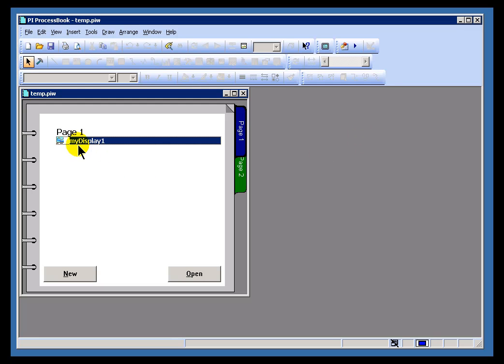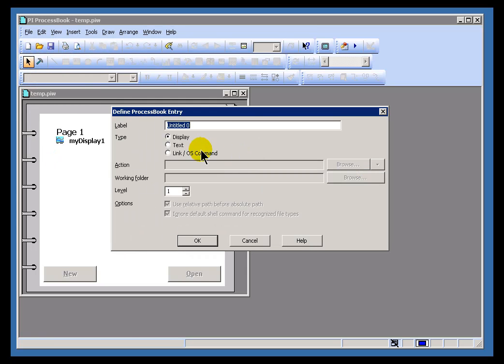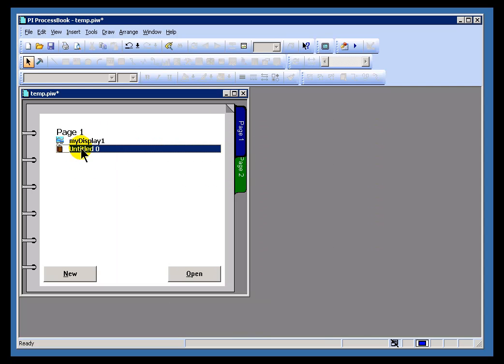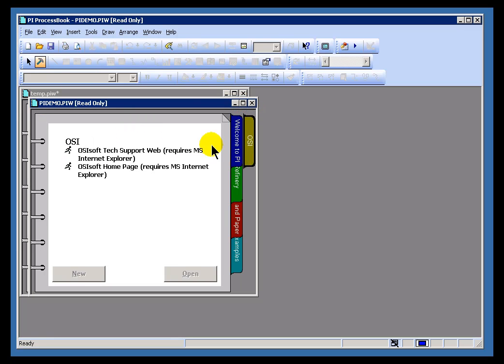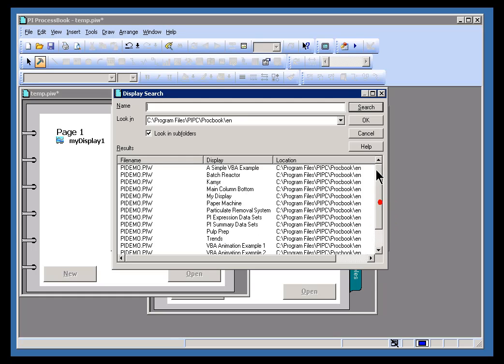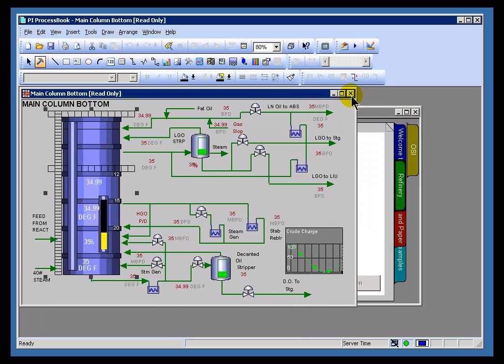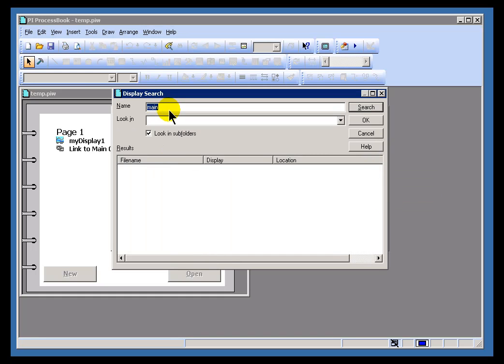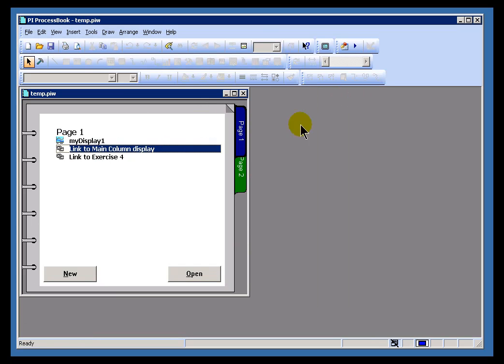OSIsoft: Create linked entries v3.2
A Linked Display allows you to link a display title in a ProcessBook to an entry elsewhere in the ProcessBook or in another ProcessBook.

you can see where this video is in the sequence of videos on this topic.